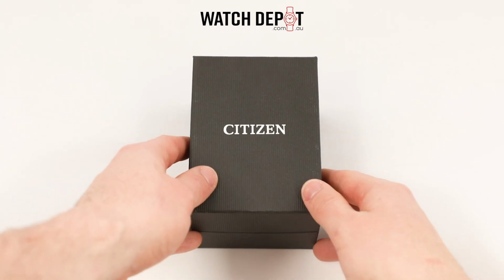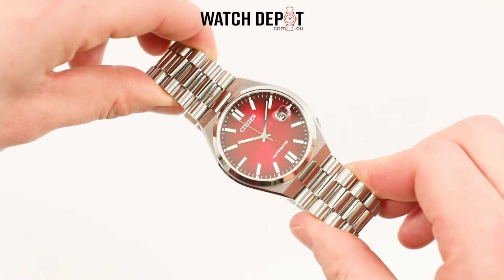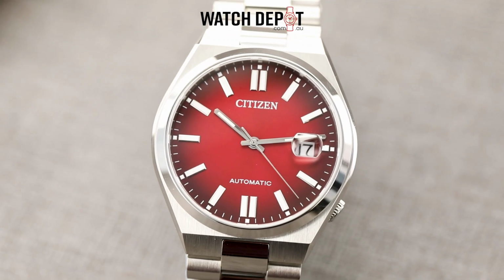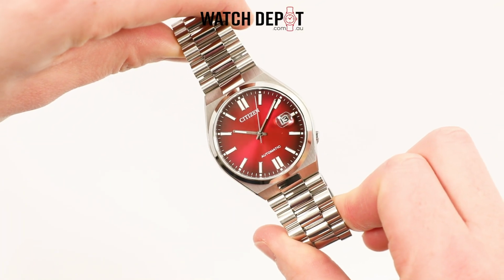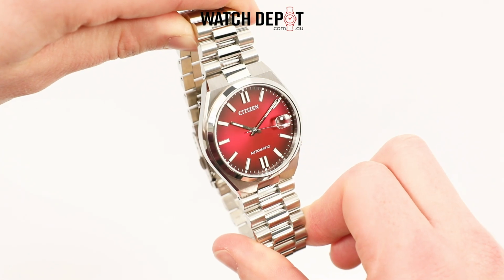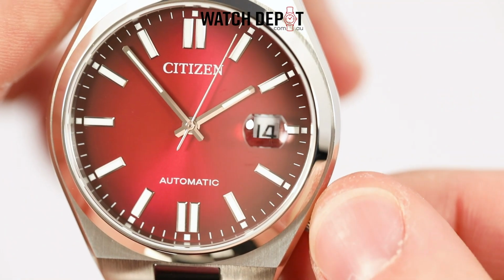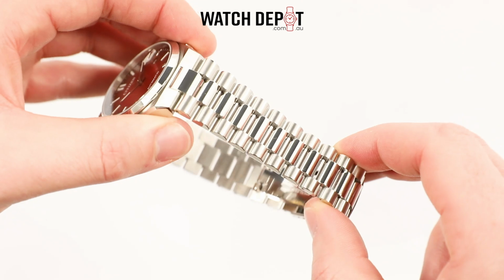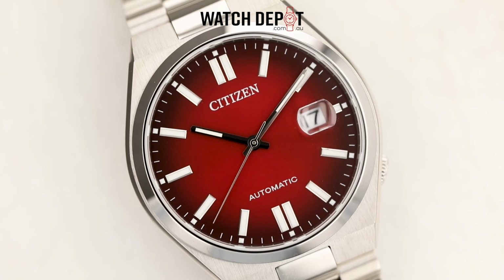Unboxing the Citizen Tsuyosa NJ0150-56W | Quick Look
These new Tsuyosa models from Citizen are making waves in the watch community, and for good reason. This Red-dialled model, the NJ0150-56W, looks, feels and even smells amazing! Watch on as we detail the model’s key features.